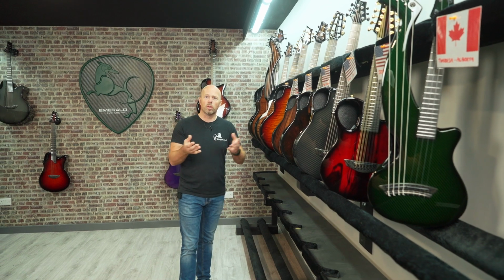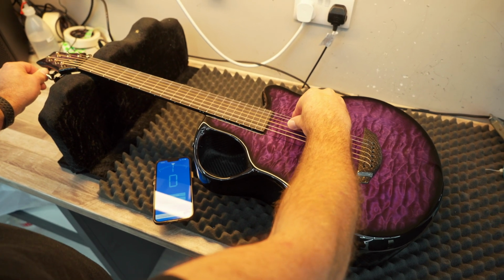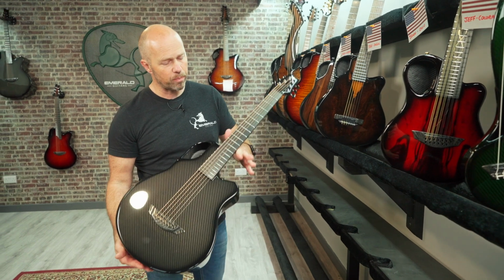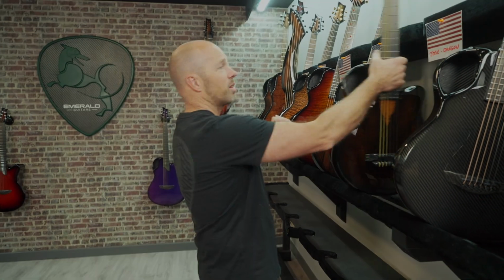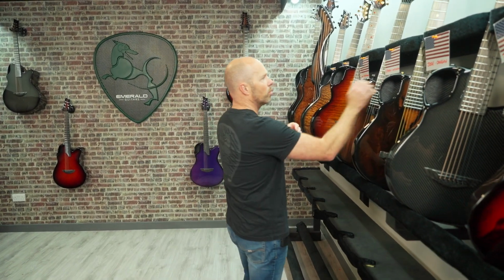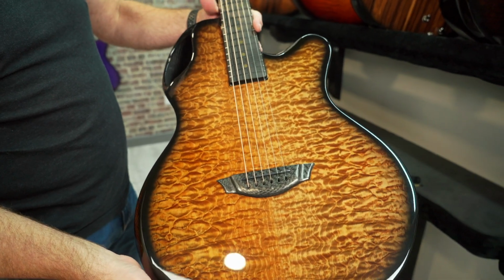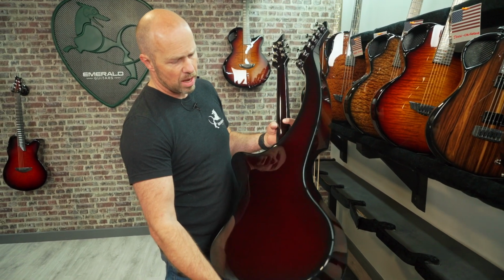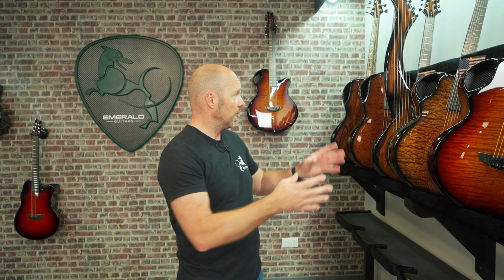Shipping video: X7 travel special - 19 July 2024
We're back for another jam-packed shipping video! This week we have a stunning selection of custom guitars AND performances, scenic backgrounds, some backstage jams and more!

Last week Alistair challenged the guys to take a few X7s out and see what they could get up to on their travels. The X7 is known as a perfect travel guitar because of its compact size, short scale and our signature carbon-fiber reliability and stability.

We also had some of you join in and send in photos of your X7s, thanks for getting involved! You can also check out some highlights of Andy's X7 travelling all the way from the UK to the Bahamas and back again. Check out his full video at the